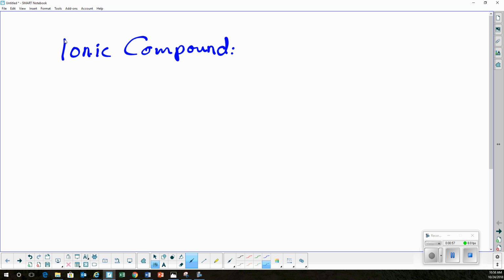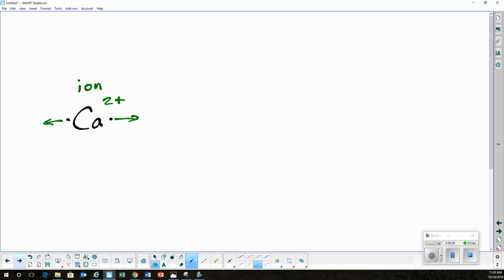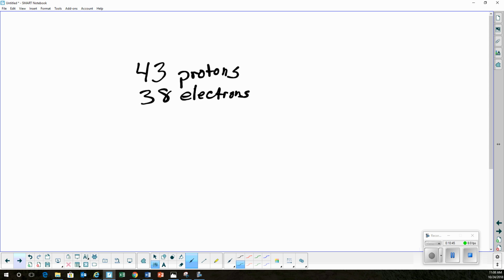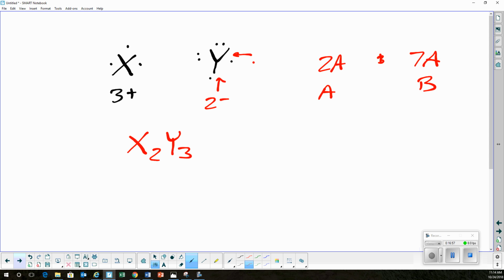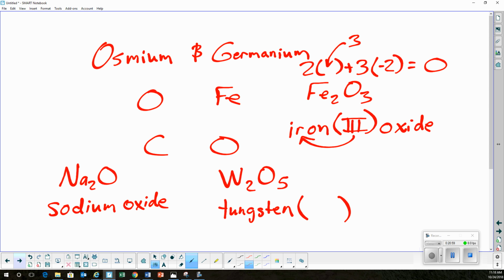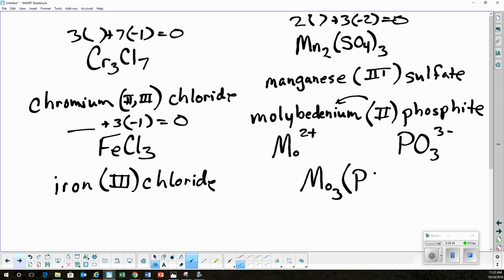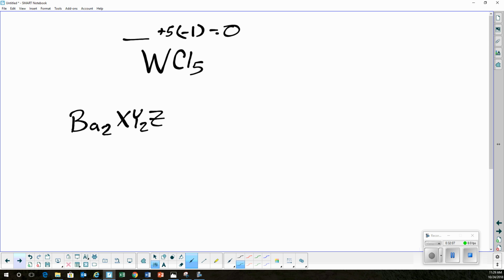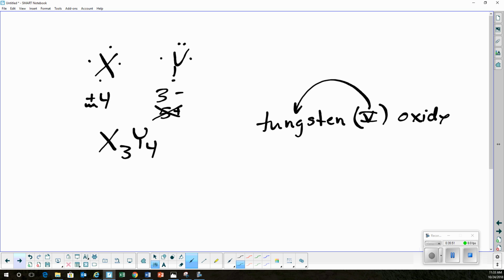chpater 3 review 7